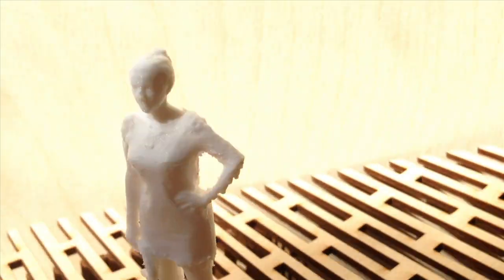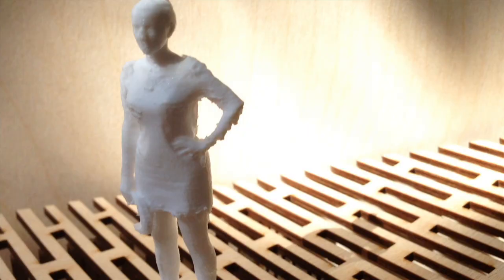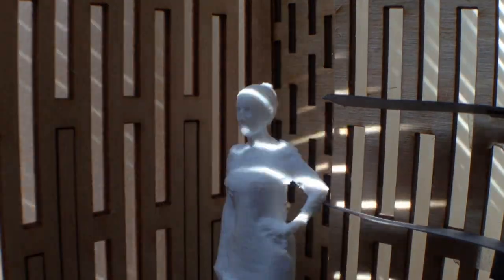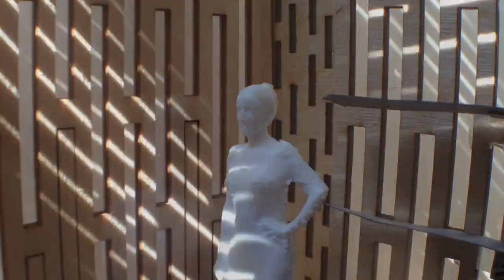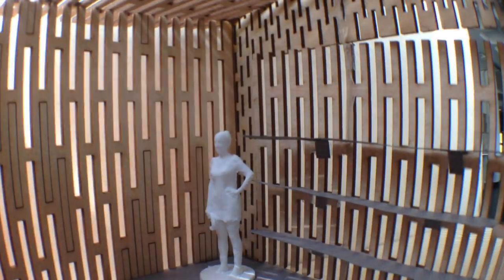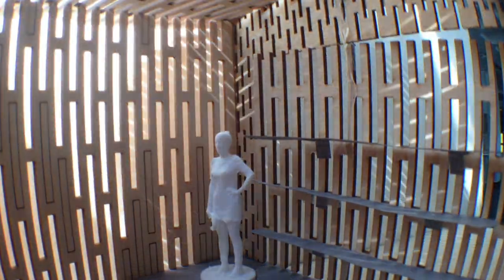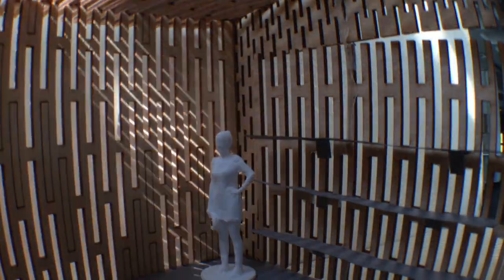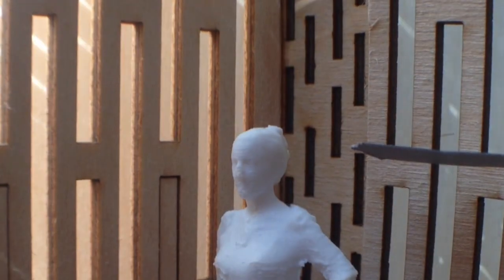Do Not Come Into Darkness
Taken from Ingrid Plum's debut album Plangent, starring a 3D printed Ingrid Plum. Filmed By Ingrid Plum with thanks to 3dify and UBIC Architecture students. Filmed on iPhone 5.